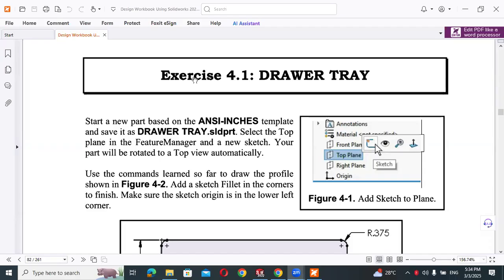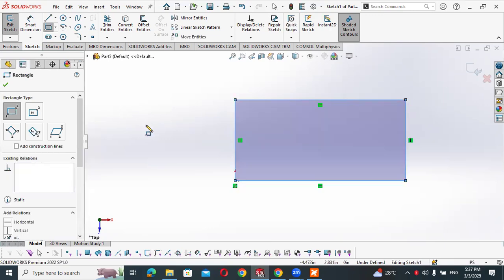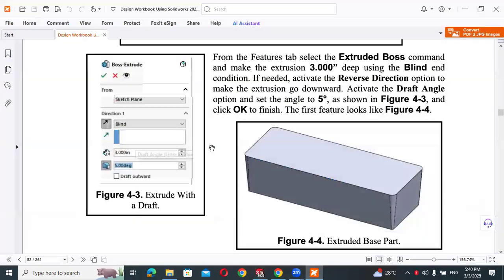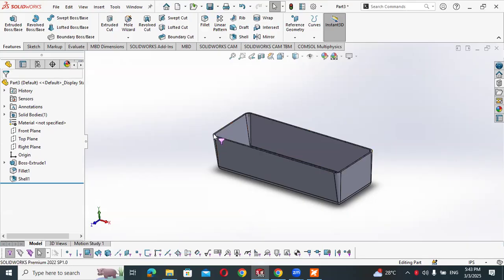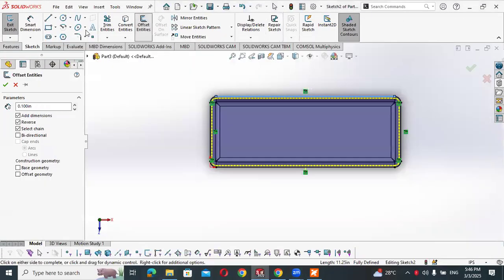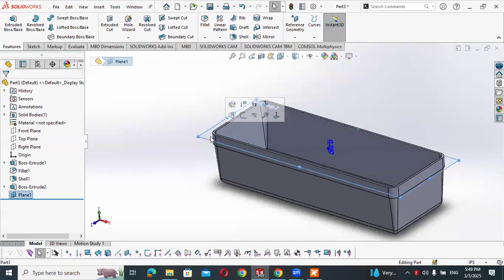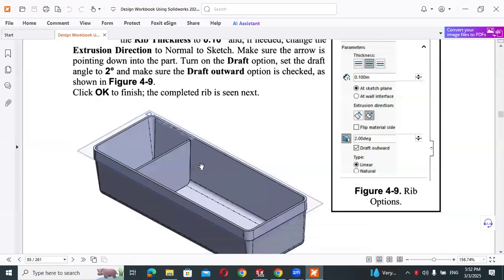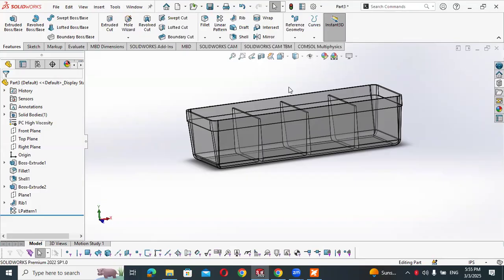Drawer Tray | Solidworks 2022 | Part Modelling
🎥 In this video, we’re demonstrating how to use basic part modeling features and sketching tools to create a Drawer Tray using SolidWorks 2022.

🛠️ Features Covered:
✅ Extruded Boss/Base
✅ Shell Command
✅ Use of Face Selection Filter
✅ Sketch Tools
✅ Creating Reference Planes
✅ Rib Feature
✅ Adding Sketch Relations
✅ Linear Pattern Tool

📚 This tutorial is part of Exercise 3.1 from the Design Workbook using SOLIDWORKS 2020 book.

👨‍💻 Follow along with the video and complete the exercise step-by-step!

🚀 Spark Your CAD Journey with CADventure Academy!

Welcome to Cadventure Academy, where we help you learn, design, and excel in the world of CAD! Whether you're a beginner or a seasoned professional, our tutorials and courses will guide you through mastering SolidWorks, Fusion 360, 3D Modeling, and more.

✨ What You’ll Learn:
✅ Create innovative designs that stand out.
✅ Bring your ideas to life with precision and creativity.
✅ Elevate your skills in CAD software and engineering design.

High-quality, easy-to-follow tutorials.

Expert tips and tricks for CAD design and 3D modeling.

A supportive community of learners and professionals.

✨ Let’s Spark Your CAD Adventure Together!